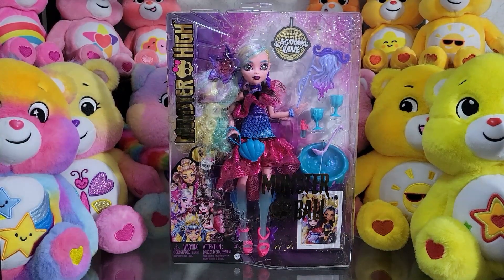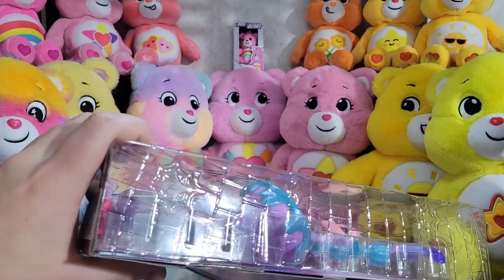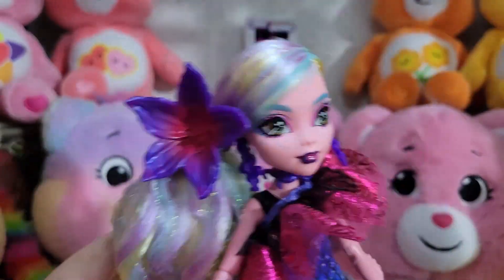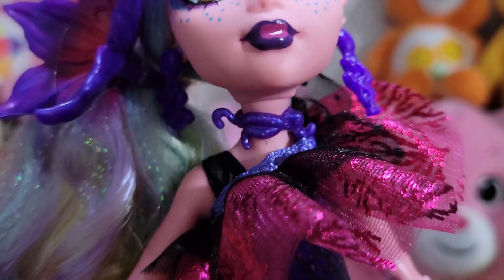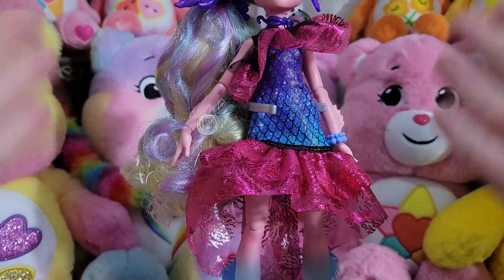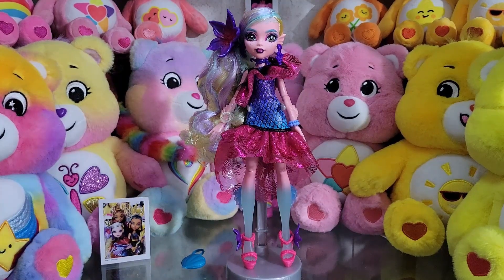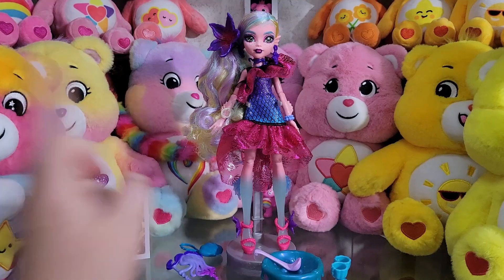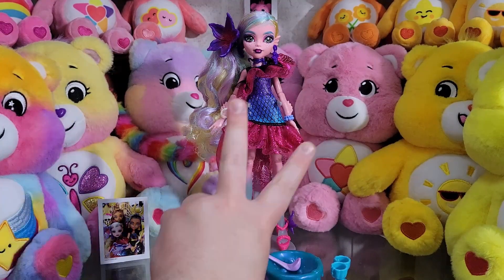🌺Giving Tropical Flower Funk🌺Monster Ball Lagoona Blue Doll Unboxing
This Lagoona doll is soooooo beautiful!!! Monster Ball is such a stellar line from Monster High and I can't wait to complete it with Draculaura!